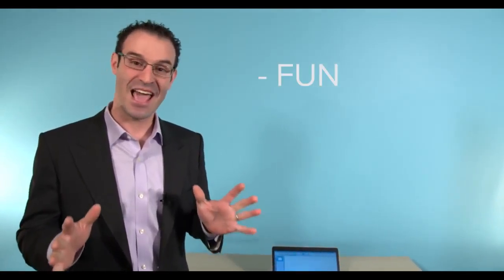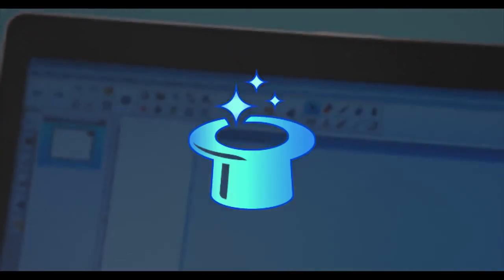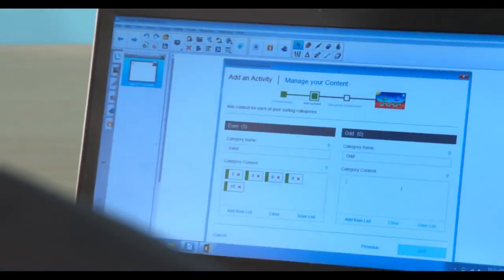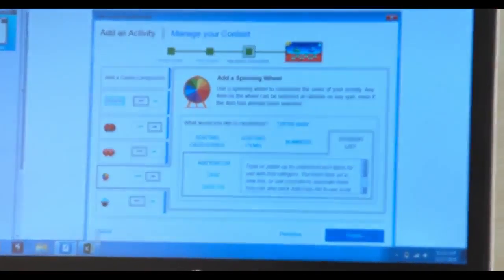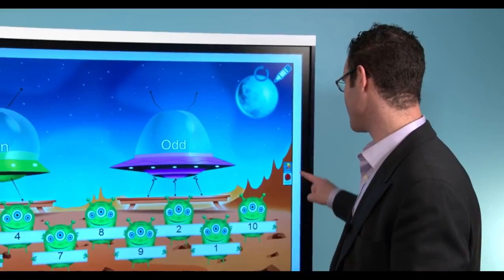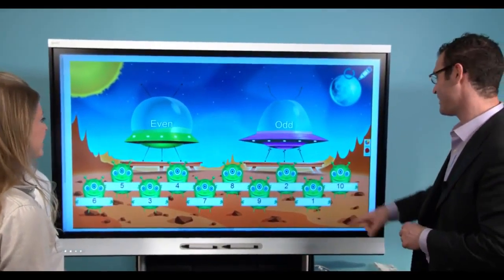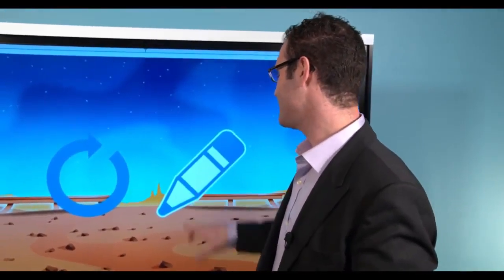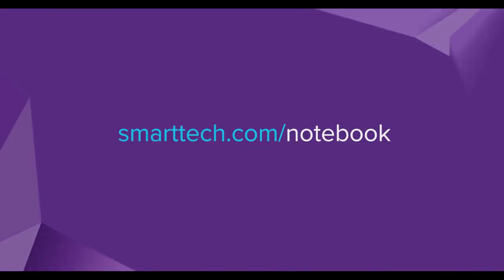SMART Notebook 2015 Lesson Activity Builder HD